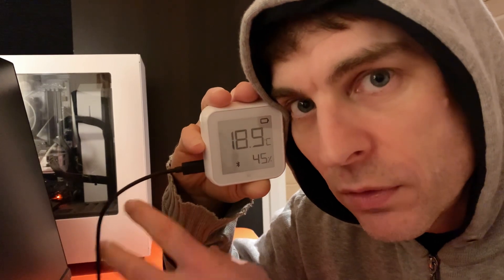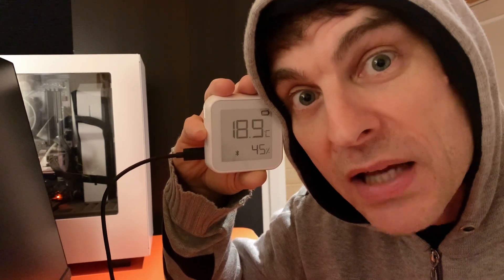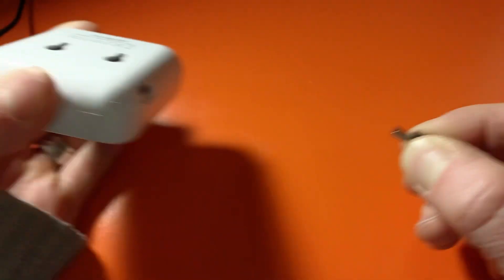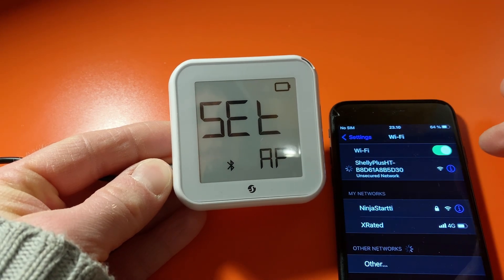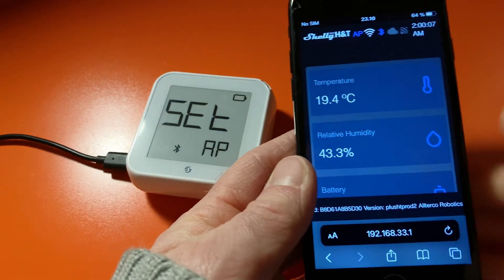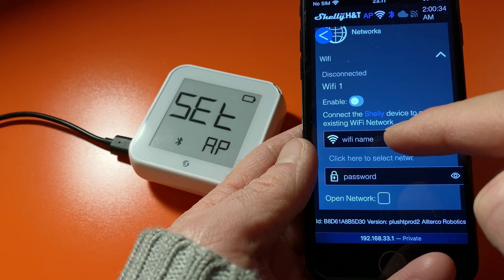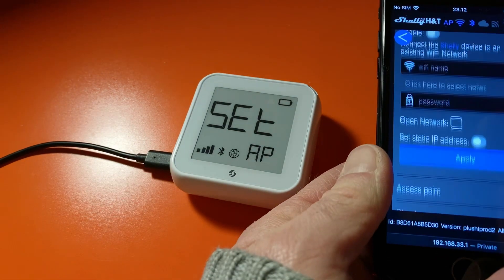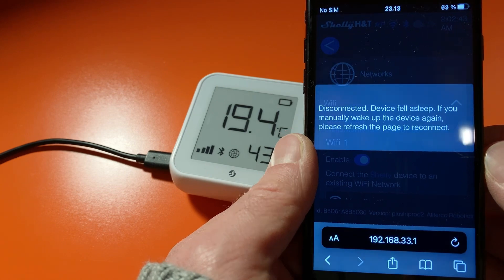Smart home: Shelly Plus H&T | Getting hooked up via WiFi.. easy and quick.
Quick walk through of how quick and easy it is to connect this device to a WiFi network.